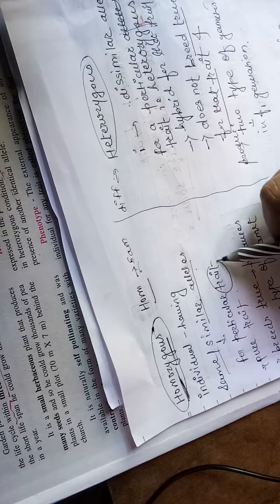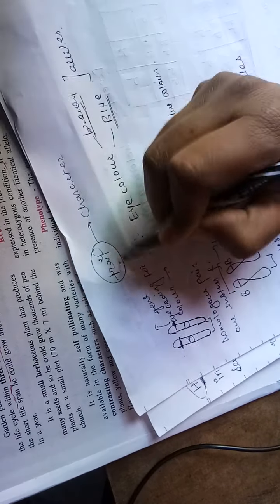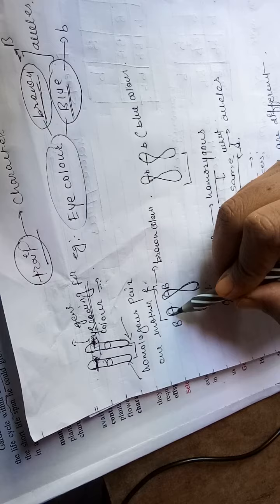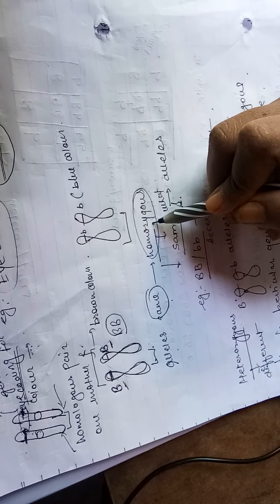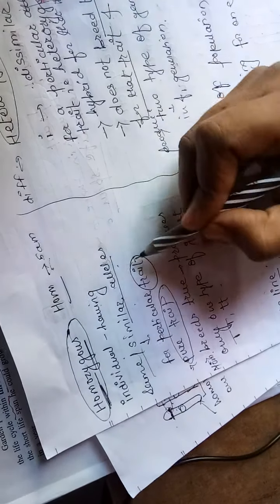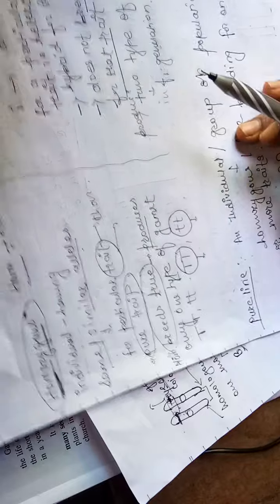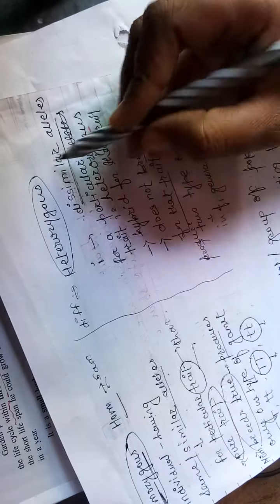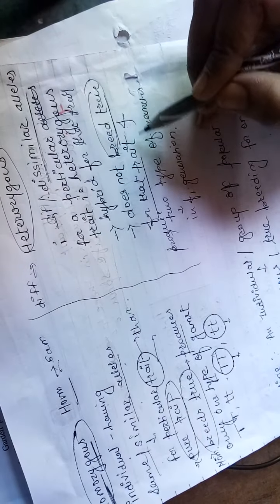Homozygous and heterozygous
Defination